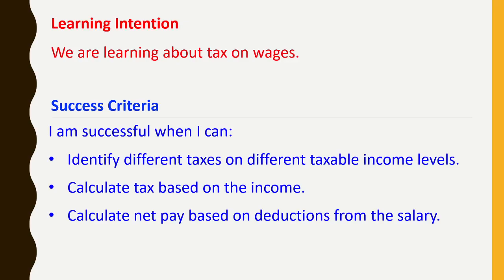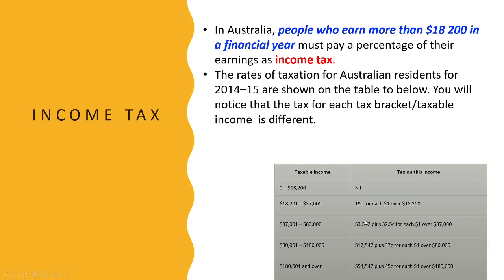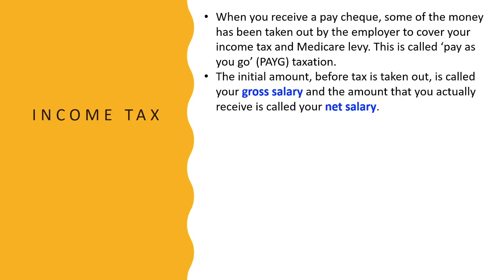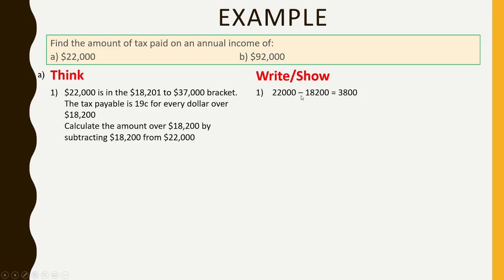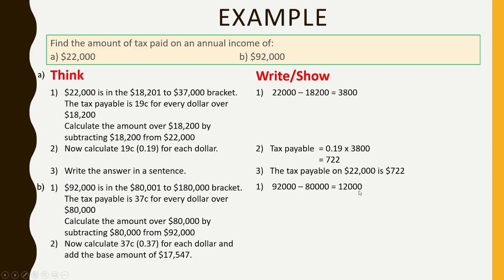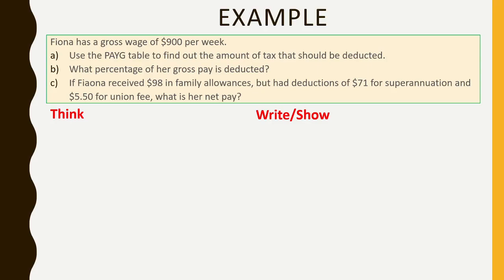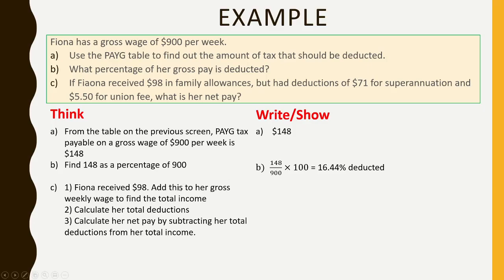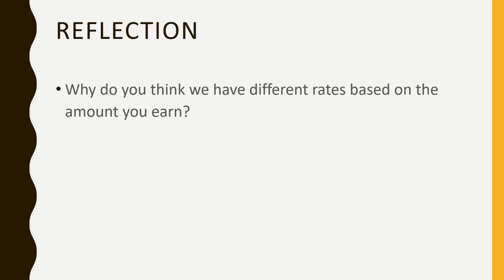Financial Maths Lesson 10 Income Tax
This lesson looks at income tax in Australia.
The most recent values for tax in Australia can be found at the ATO